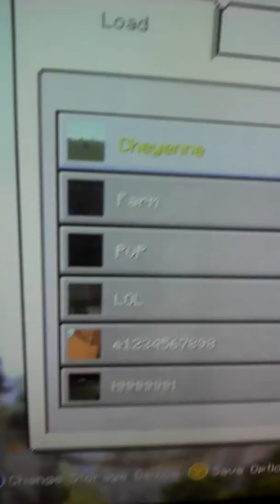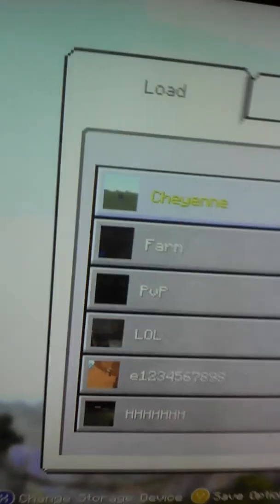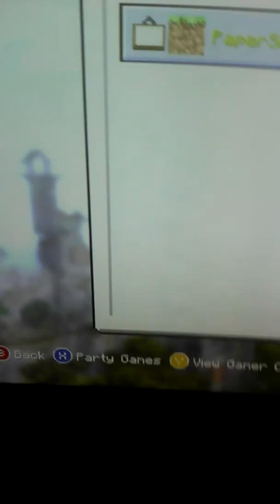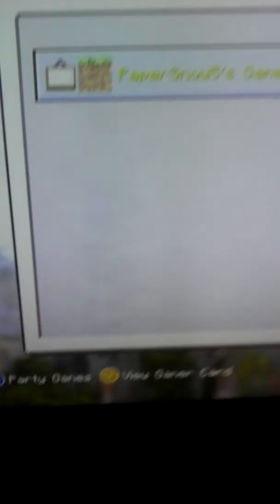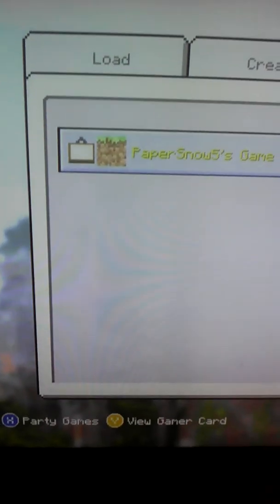Trolling again!!! With ki11ersky